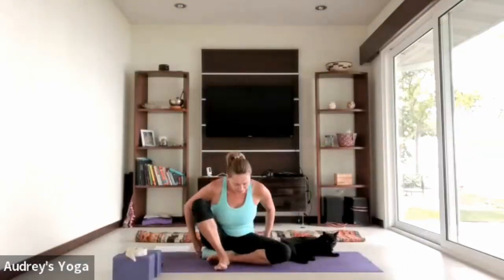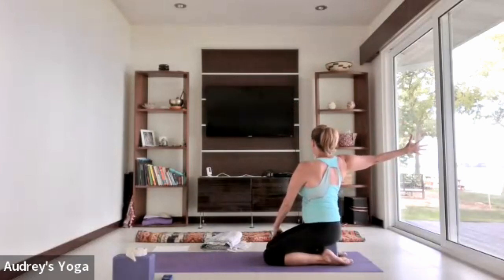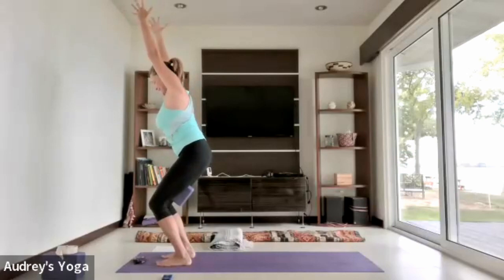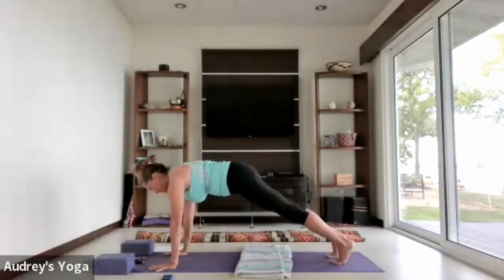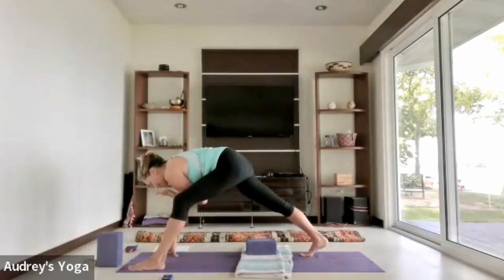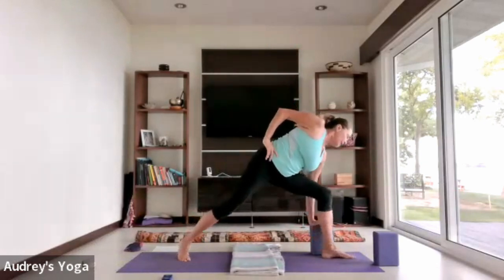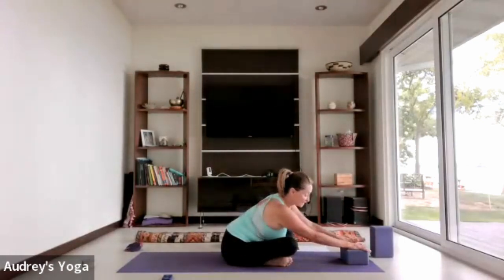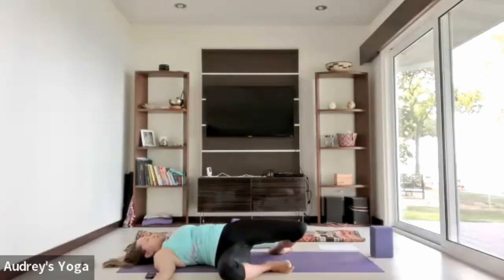Balancing Block Flow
Looking for something a little different and challenging today? This practice will utilize a yoga block throughout most of the flow. We will work with balance, mental and physical, as our intention during the flow. Expect challenges and notice what happens in your body and thoughts during that time. Grab any other props and enjoy the flow!